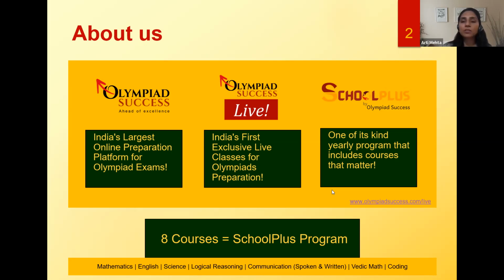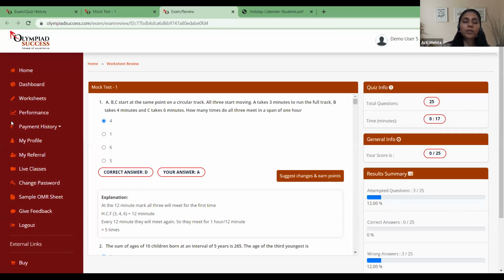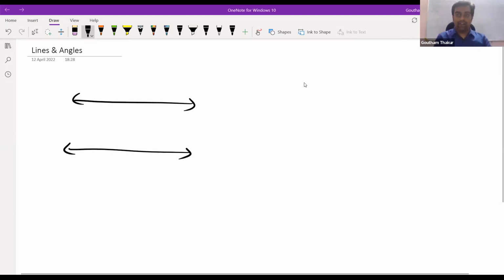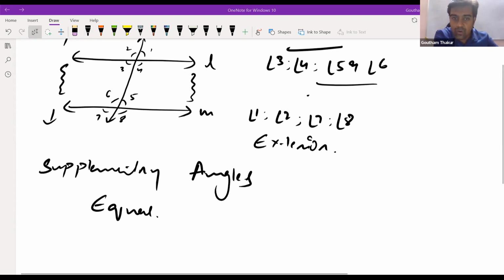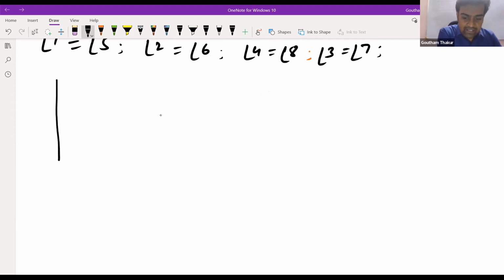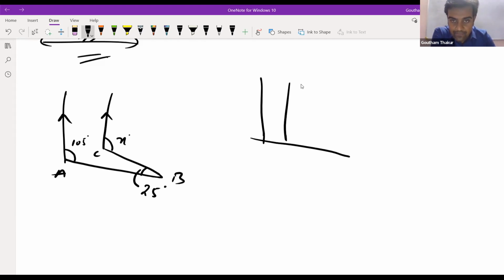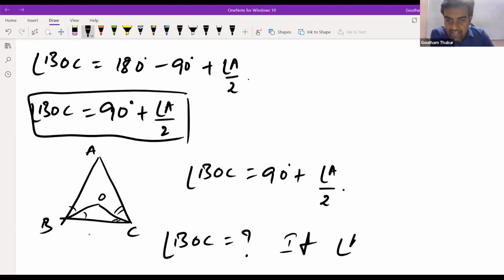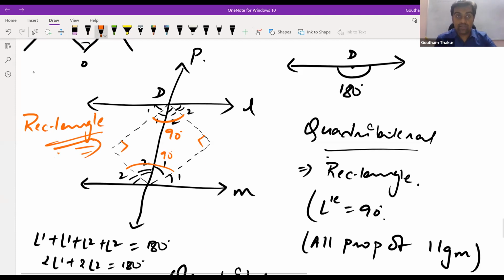Demo - Non-Routine Mathematics - Grade 5-6 - B1 - 19th Apr-22